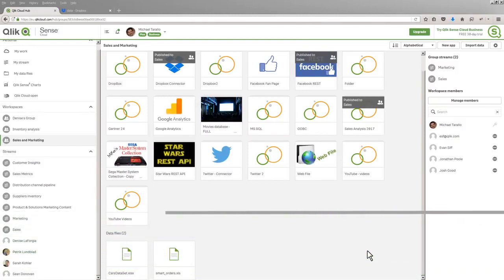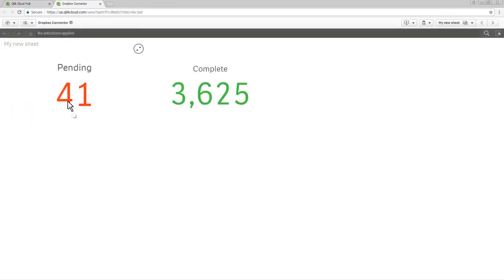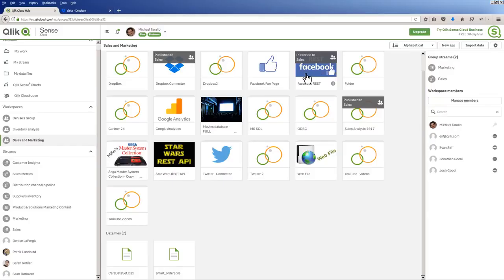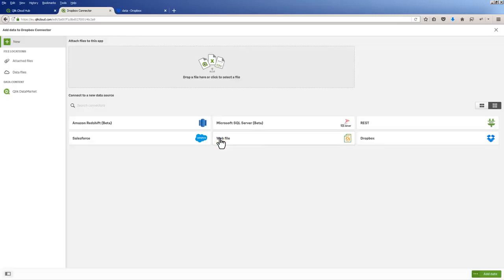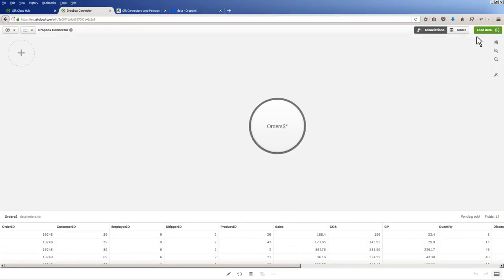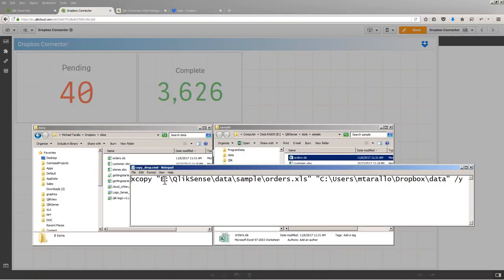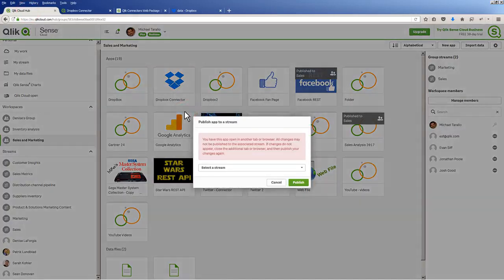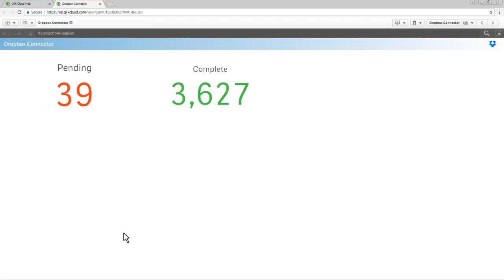Qlik Sense Cloud Business - Refreshing File Data with Dropbox Connector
In this video you will learn about our new Dropbox connector for Qlik Sense Cloud Business and a possible technique to refreshing file-based data used by your Qlik Sense Cloud apps. Companion blog here with .mp4 video download